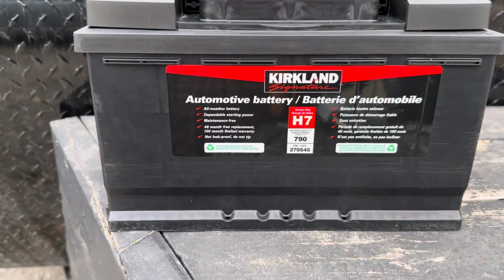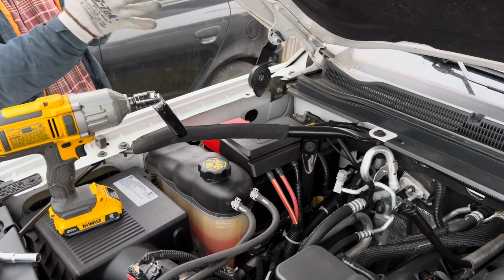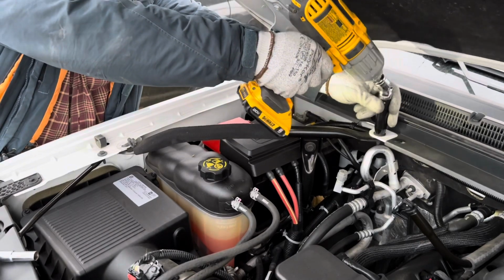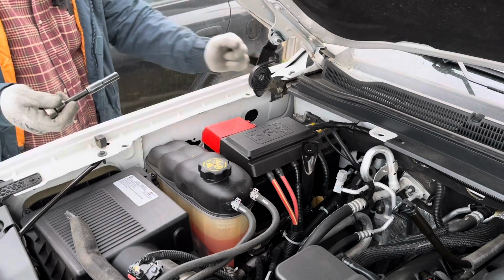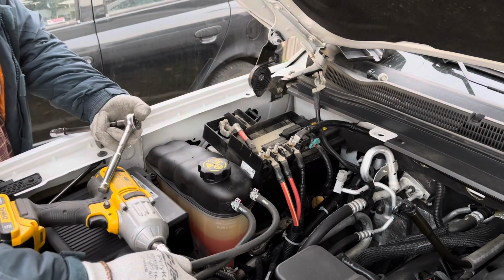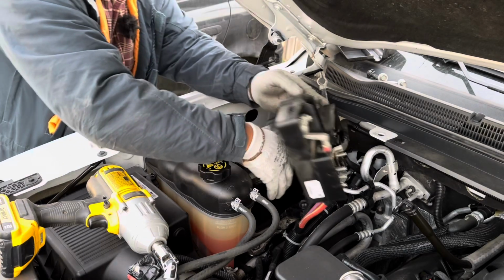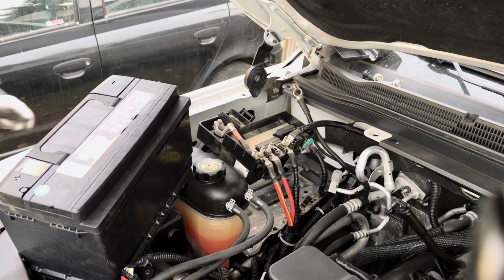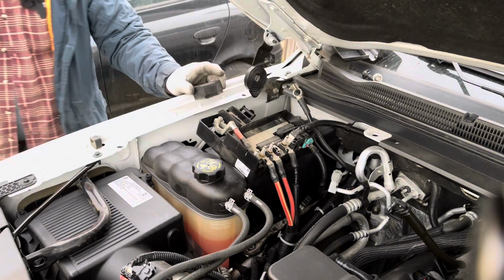Replacing battery Chevrolet Suburban 2015 - 2020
Replacing battery of 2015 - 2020 Chevrolet Suburban kabulungan diy fypシ゚viral